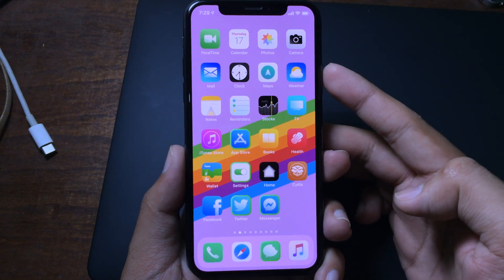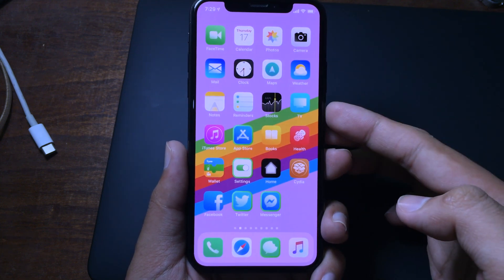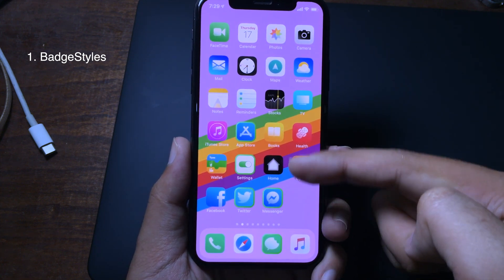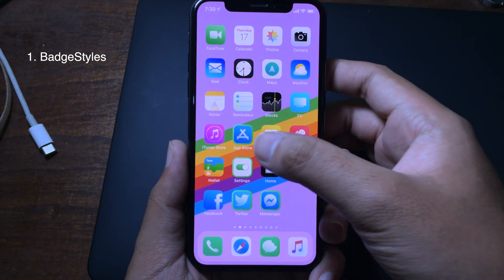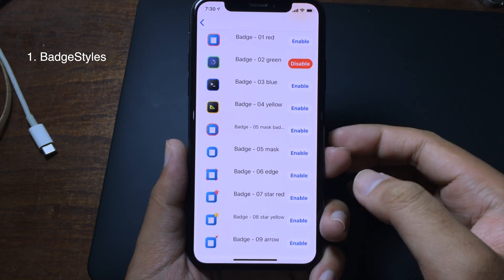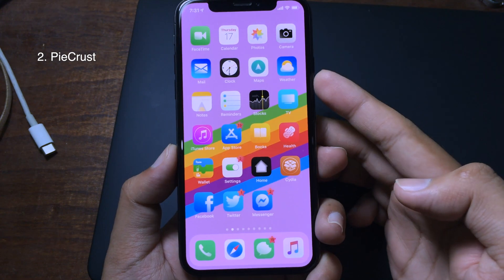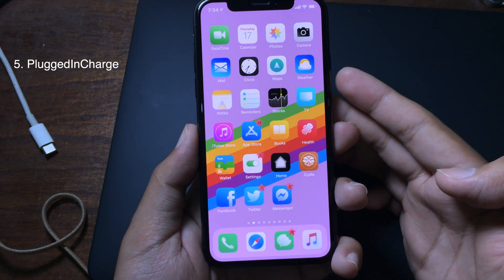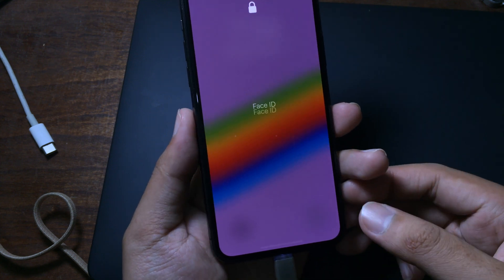Top NEW FREE Jailbreak Tweaks Cydia/Sileo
These are some of the new jailbreak tweaks that you should try them out. !